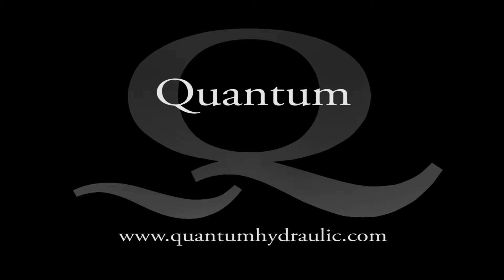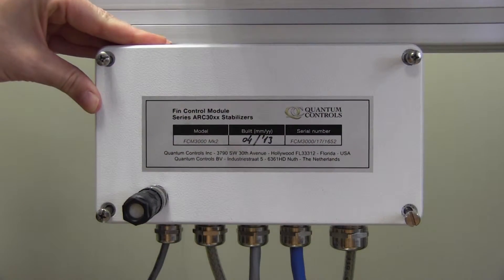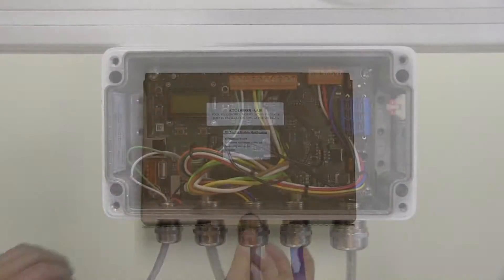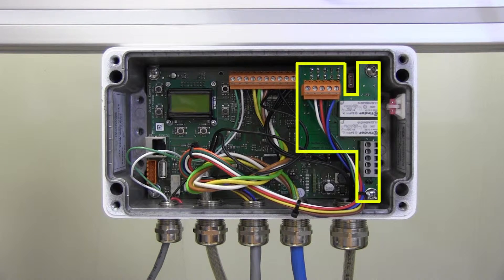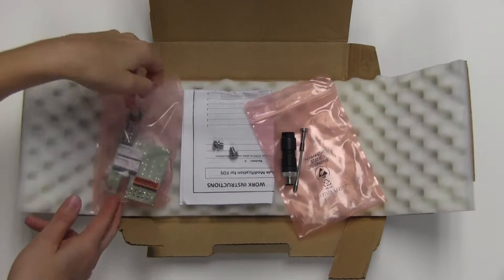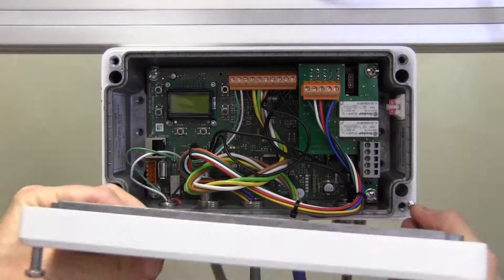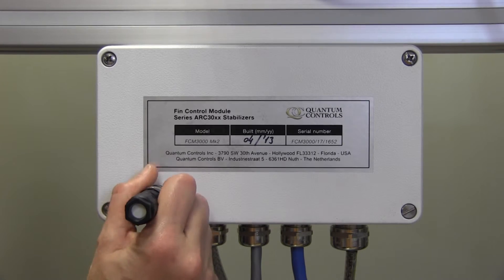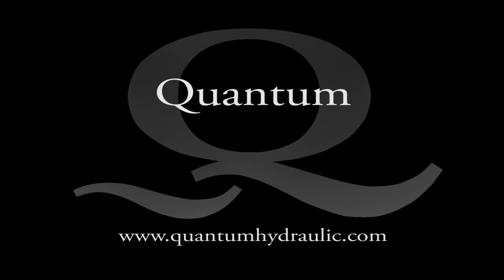How to modify Quantum Stabilizers Fin Control Modules for a Fin Oscillation Simulator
Quantum stabilizer systems include a Fin Control Module (FCM) for each stabilizer unit. The Fin Oscillation Simulator (FOS) allows local control of a Quantum stabilizer unit for testing, service, and commissioning. This video shows how to modify an FCM to connect a FOS.
The FOS uses hydraulic power from Quantum's QuietPack hydraulic power unit to move a fin and actuator under control of a local operator. Quantum stabilizer systems provide ride and comfort control for yachts, and for commercial and military vessels.